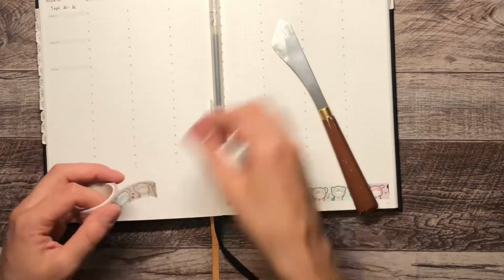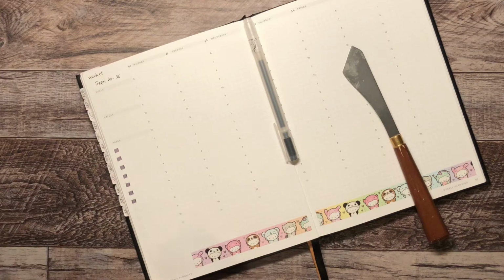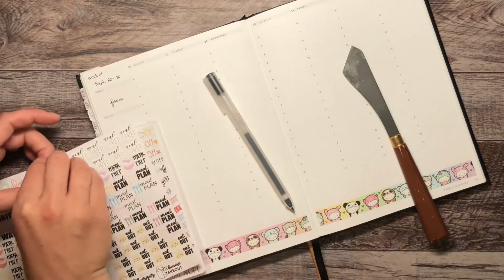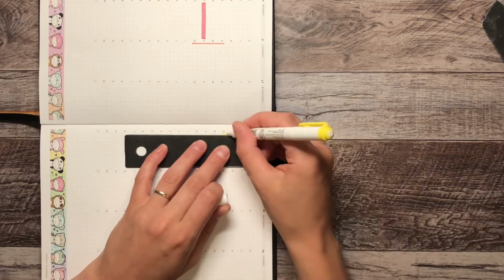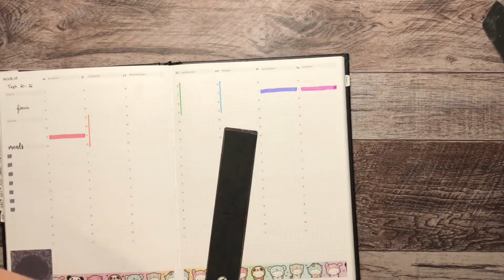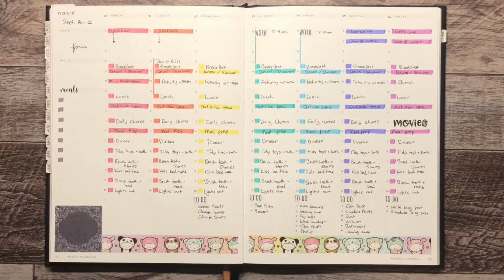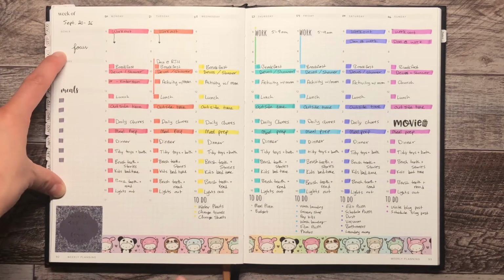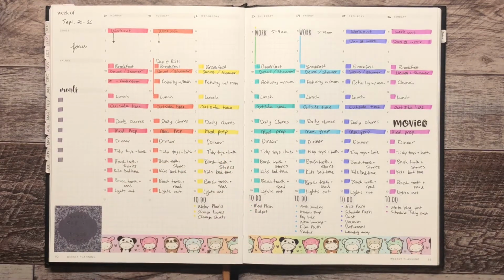Hemlock and Oak Plan with Me- Sept 20-26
Hello everyone!

Daniela

Other tools: